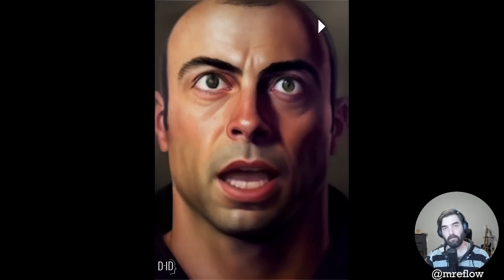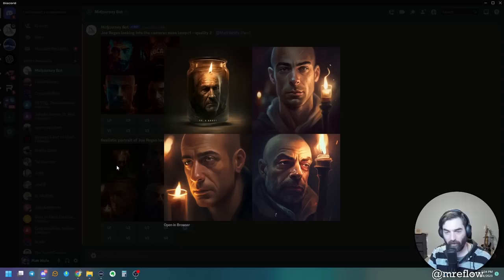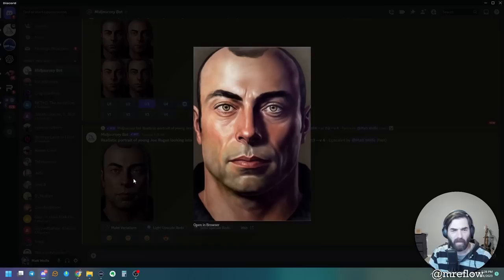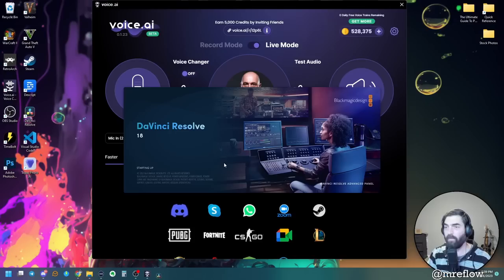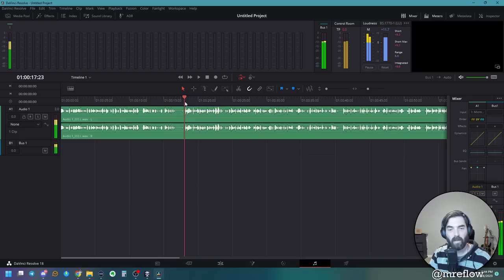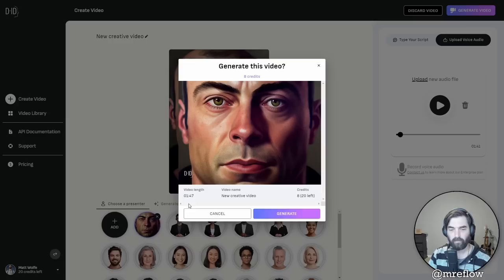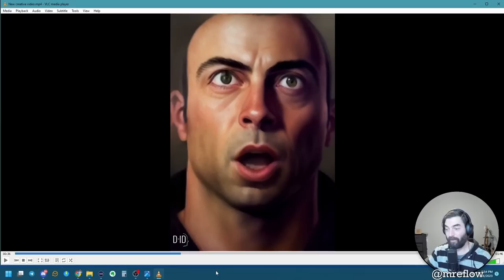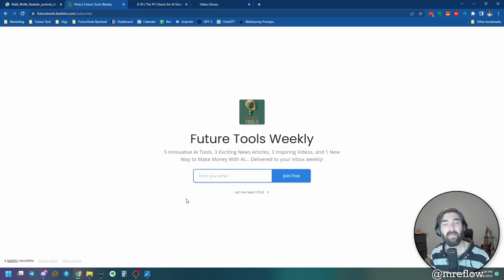How To Animate A MidJourney Image (For Free)